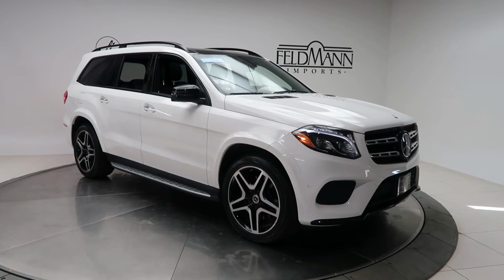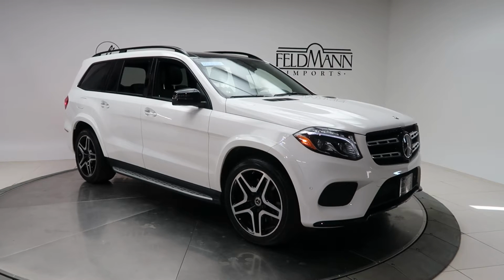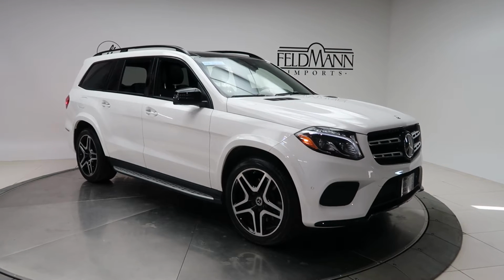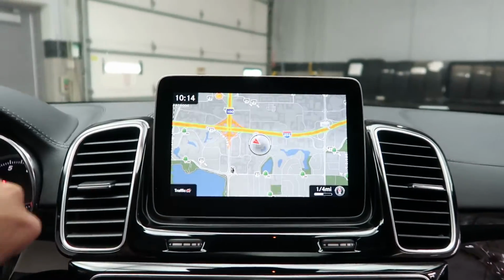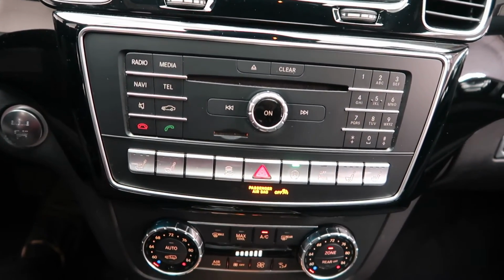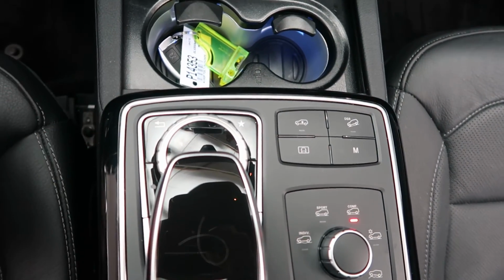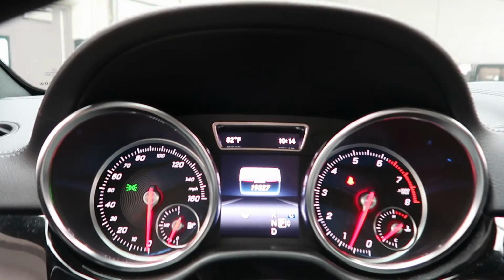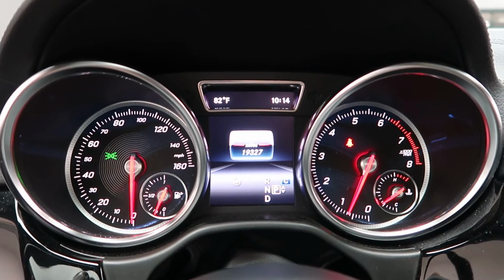2018 Mercedes-Benz GLS 550 4MATIC® - For Sale P14353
Take a look at the 2018 Mercedes-Benz GLS 550 4MATIC® now available at Feldmann Imports. For more information including pricing and availability, please visit us